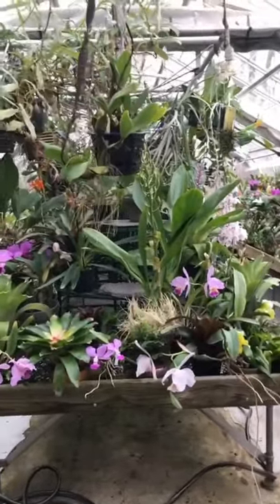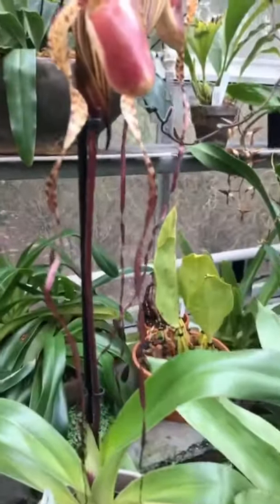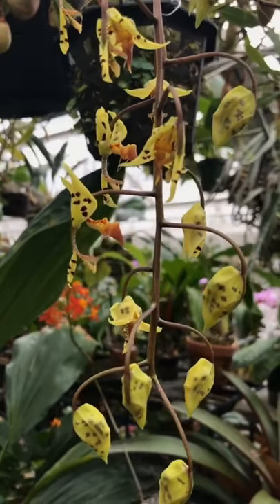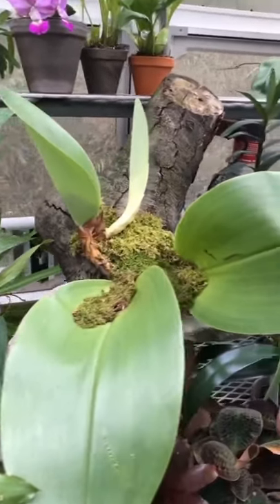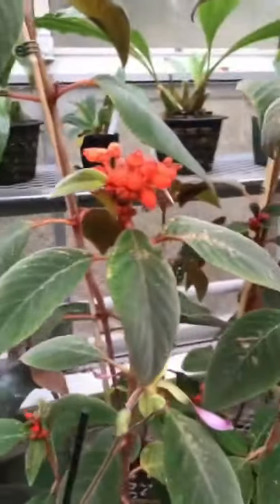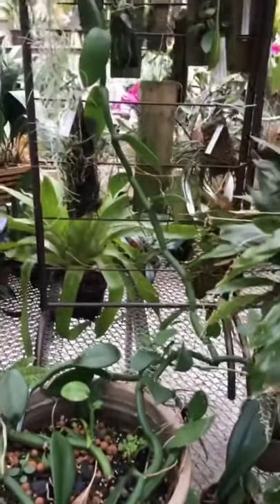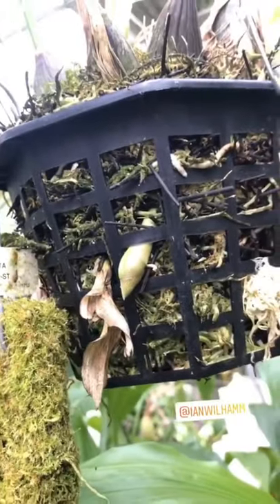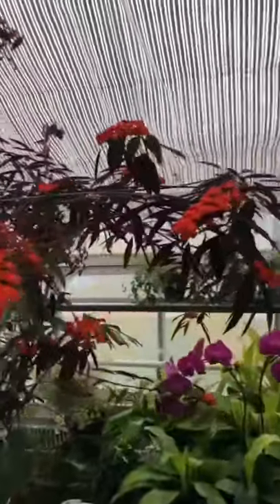Tour the Madeline F. Elder Greenhouse with Greenhouse Horticulturist & Orchid Specialist Ian Wilhite